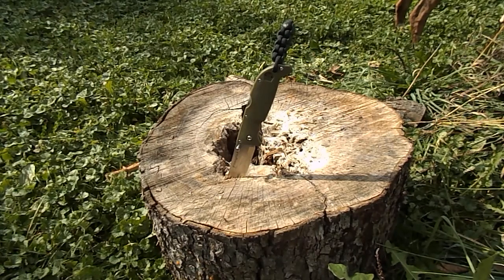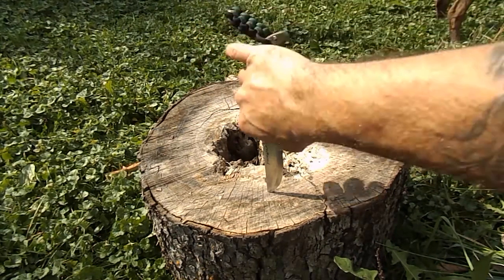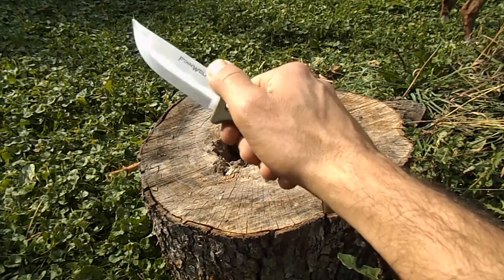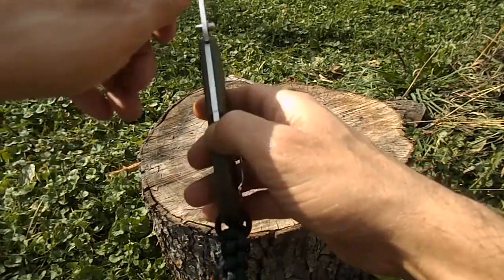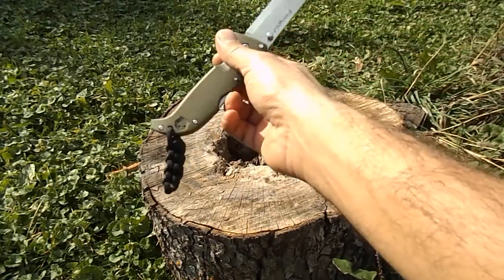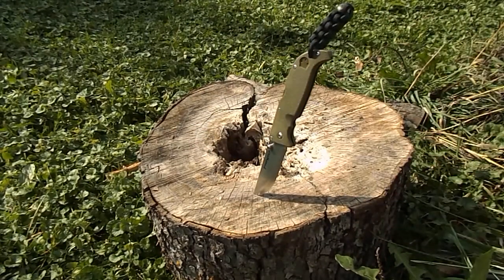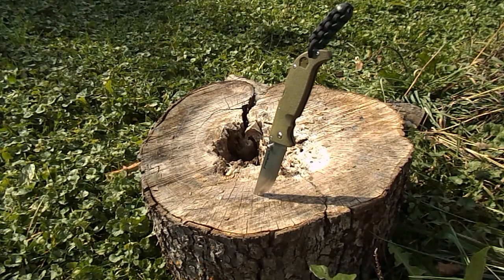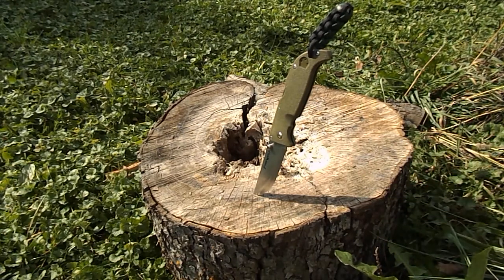Cold Steel Finn Wolf review 2017: A bushcraft folding knife?!?! 100 sub giveaway prize announcement.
A solid bushcraft folder capable of taking a beating. Thanks to everyone for the support and patience thus far. I'm still green at this. Give me some ideas of products, testing or rant subject in the comments. I wanna give you guys what you want to see.